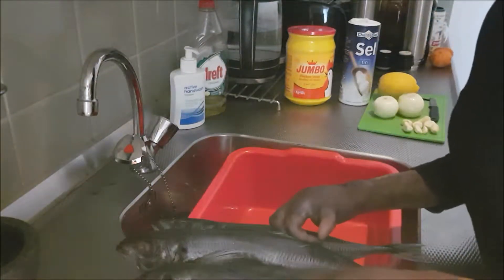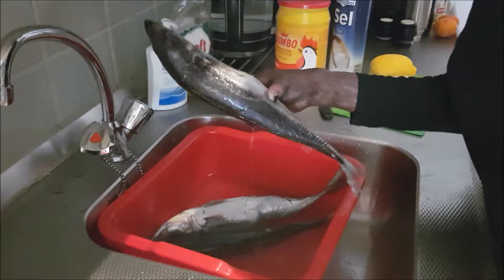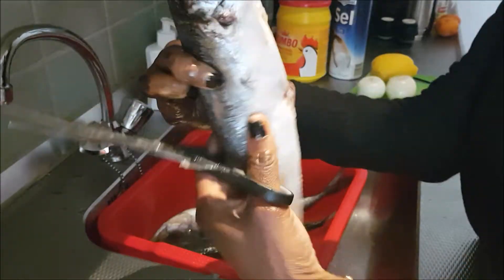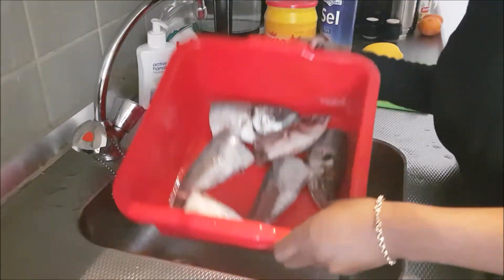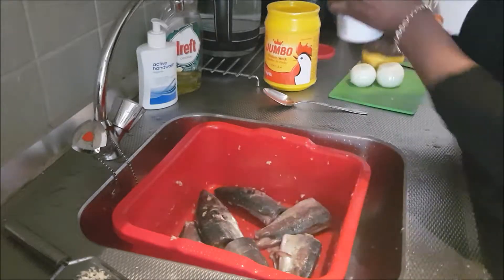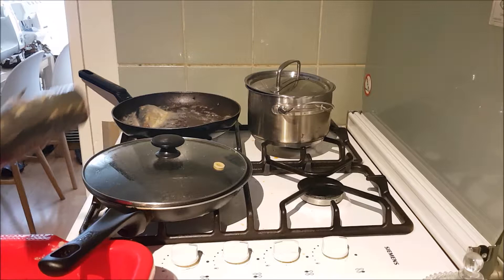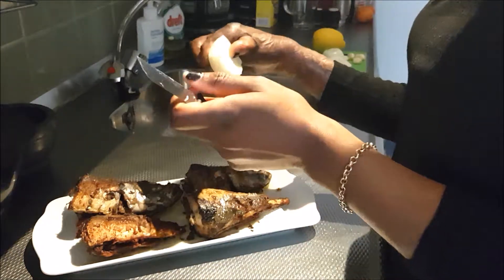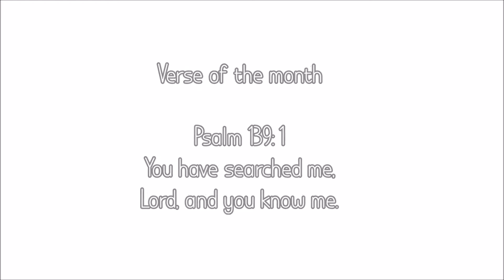Cooking | How To Prepare Horse Mackerel (Thomson Fish)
Today i will be showing you how to prepare thomson fish. This is a fish we eat a lot in the Angolan & Congolese kitchen!

Follow me also on:
I don’t have Snapchat

I will be posting about 3 till 5 video's each month!
Topics: Fashion, Beauty, Lifestyle, Faith, DIY, Entertainment & Real Talks!